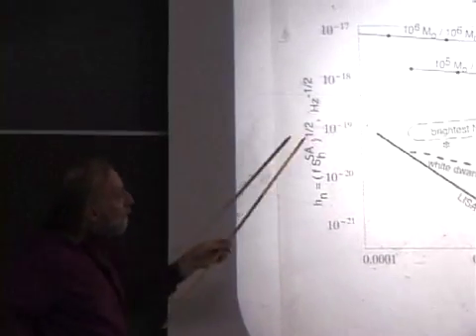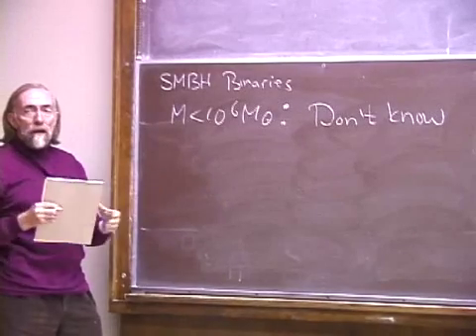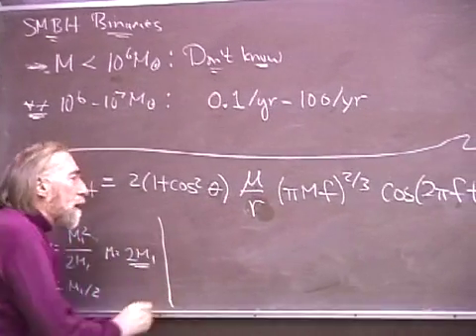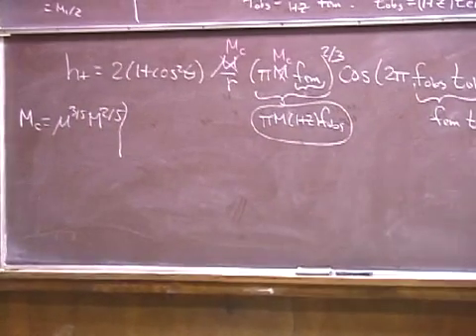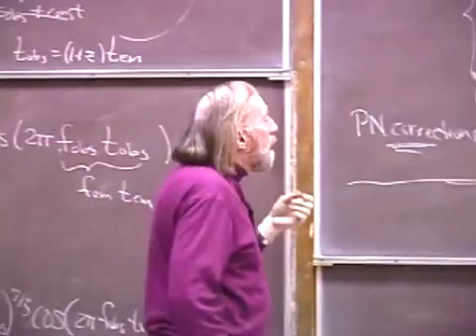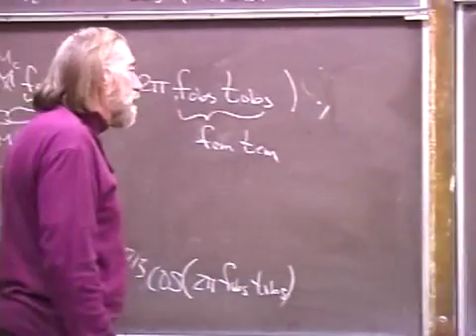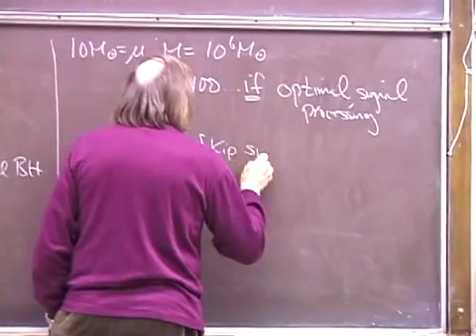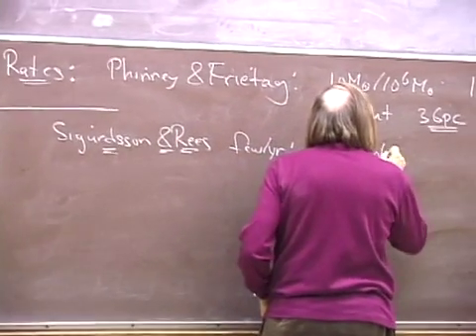Supermassive Black Holes and Gravitational Waves (3/4) by Kip Thorne - GW Course: astro-gr.org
Supermassive Black Holes and Gravitational Waves (3/4), by Kip Thorne. This is one lecture of the Online Course On Gravitational Waves put together by Pau Amaro-Seoane . The course was imparted in Caltech in 2002 Please note that the title of some lectures might have been shortened because of the limit imposed by youtube. The full title is in the web page of the course, as well as the slides of the presentations, assignments and their solutions.